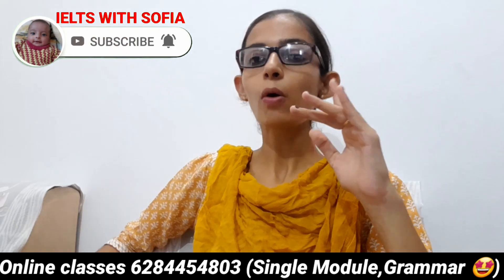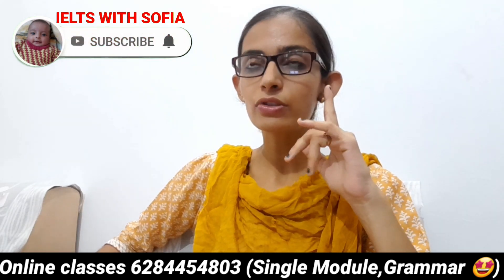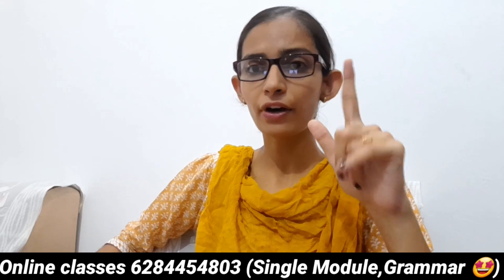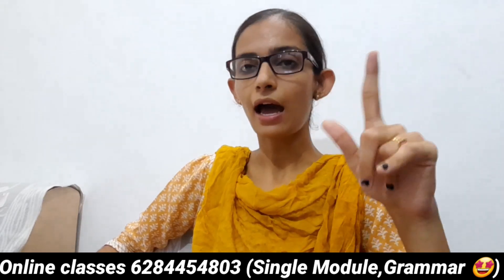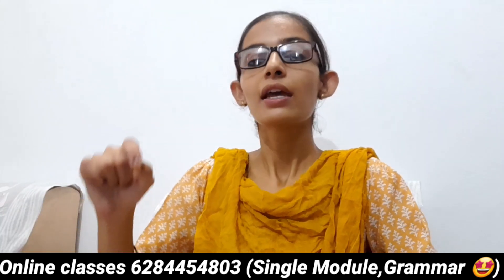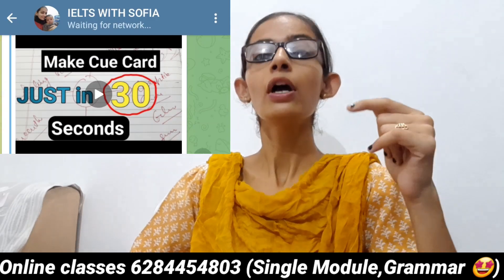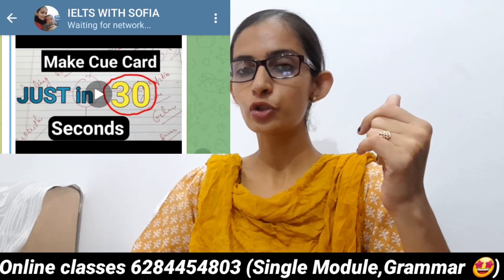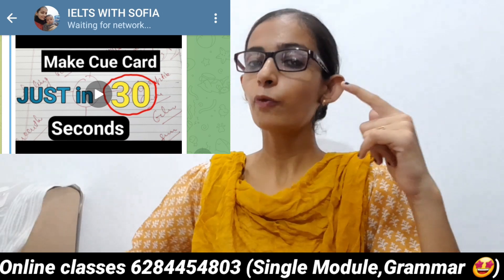Reading Newspaper is best for IELTS Reading 📚 🤔🤔